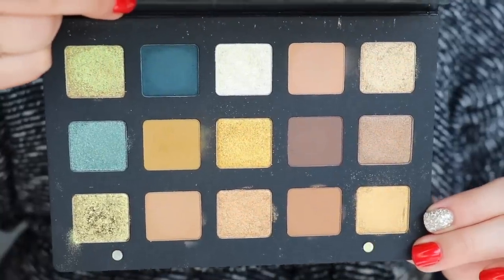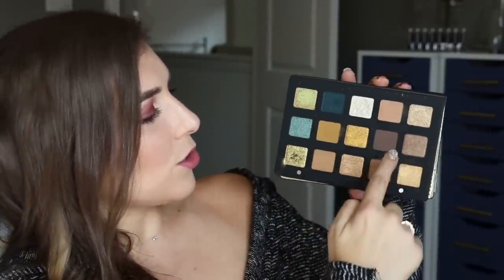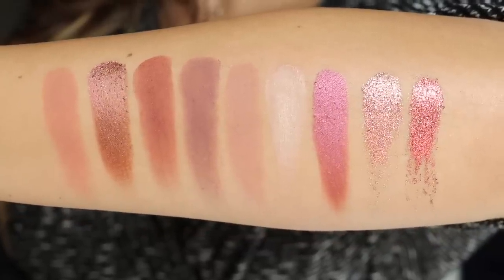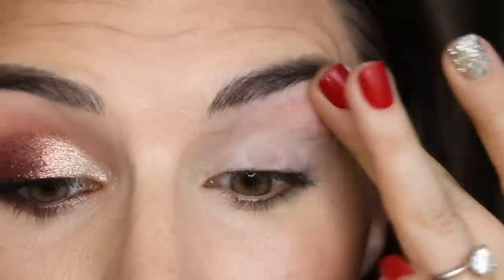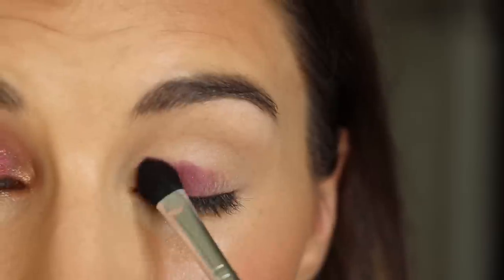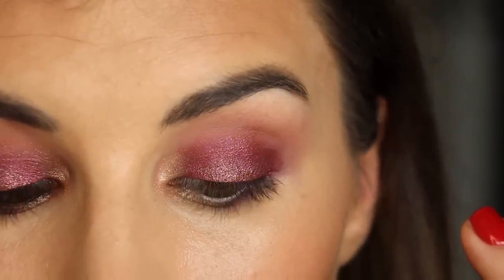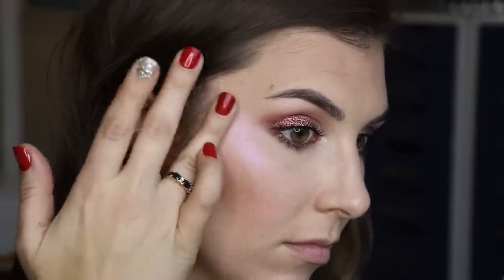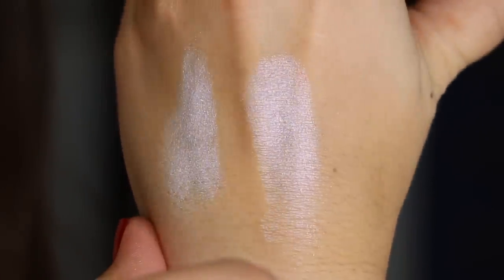What I ACTUALLY got in the Sephora 2018 VIB Sale | Bailey B.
Hey Bailey Bunch! So, it turns out I ended up finding some makeup I couldn't resist trying in the Sephora VIB sale. So, I figured I would share my initial thoughts on them in case they're helpful during the upcoming VIB sale weekends! To see what was in my original cart, check out my first Sephora 2018 Sale Recommendations video